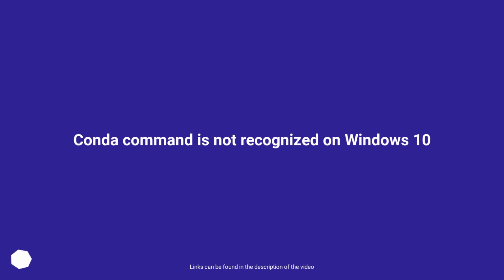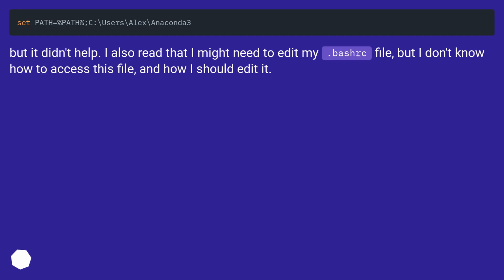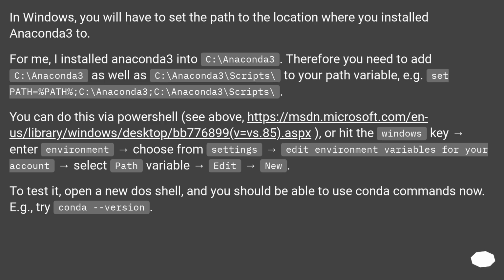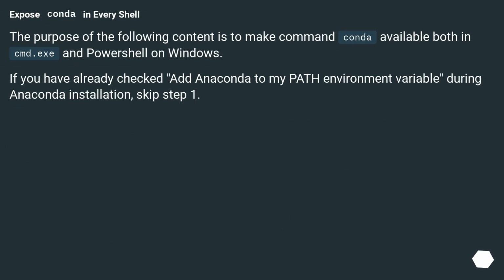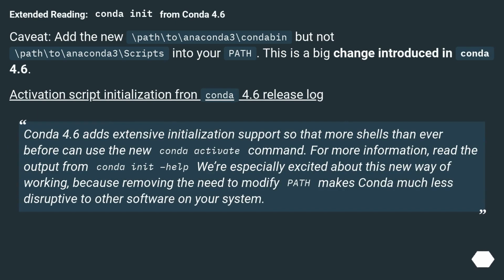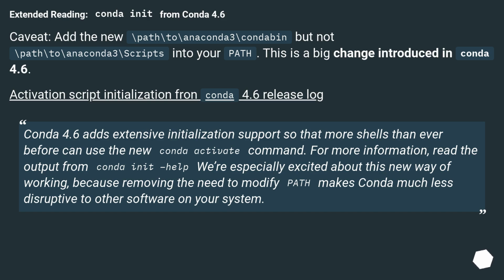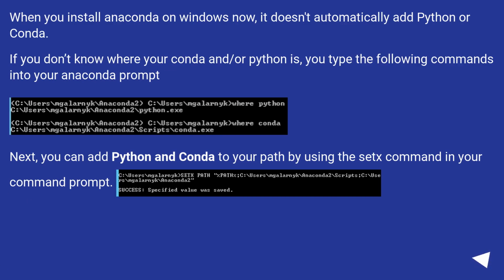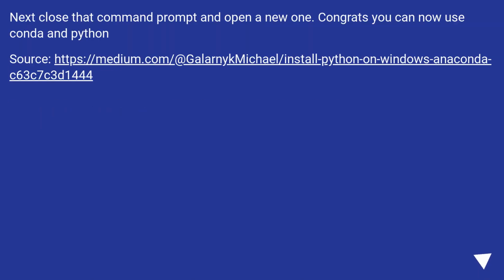Conda command is not recognized on Windows 10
Chapters
00:00 Question
00:54 Accepted answer (Score 266)
02:03 Answer 2 (Score 114)
05:15 Answer 3 (Score 24)
05:49 Answer 4 (Score 23)
06:30 Thank you

[How do I prevent Conda from activating the base environment?